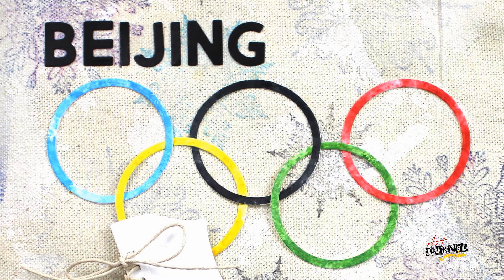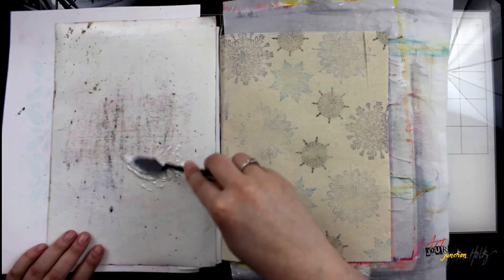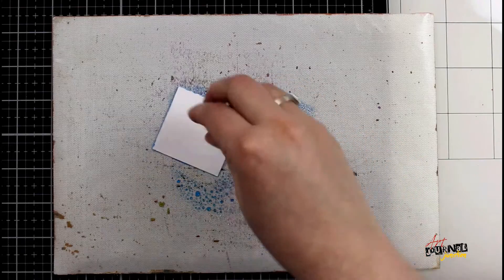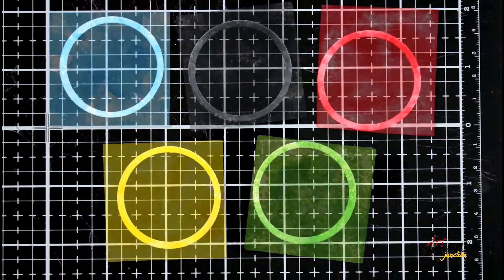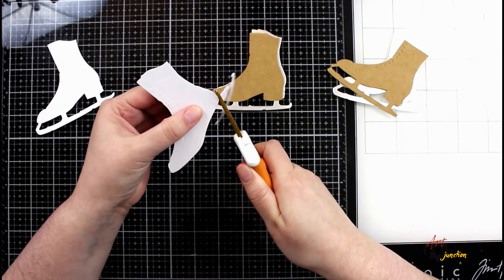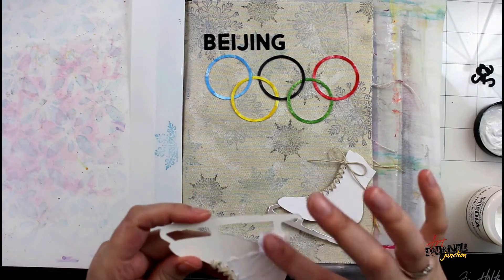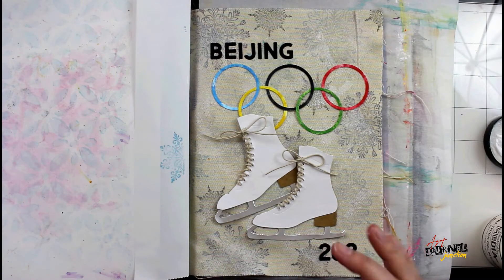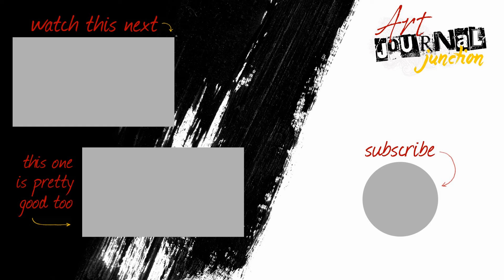Winter Olympics Beijing 2022 | Mixed Media Art Journal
In this video, we are creating an art journal page with mixed media techniques!!  Scroll down for a complete list of supplies used in the video.

Have lots of art supplies but no inspiration?  Looking for detailed instruction in a fun and relaxing atmosphere?  We have created an online community filled with step-by-step technique videos, product introductions, art concepts, handmade projects, and so much more organized into easy-to-understand categories.  Concrete Teaching – No More Guessing!  New Videos Added Every Month!  Learn more about the Mixed Media Membership by Art Journal Junction

Tim Holtz Stamp Set, Swirly Snowflakes CMS319
Tim Holtz Stamp Set, Mini Swirly Snowflakes CMS320
Distress Mini Ink Pads - Mowed Lawn, Salty Ocean, Mustard Seed, Black Soot, Candied Apple
Sizzix Thinlits Stacked Circles #664437
Sizzix Thinlits Alphanumeric Bold #665205
Sizzix Bigz Ice Skates #658766